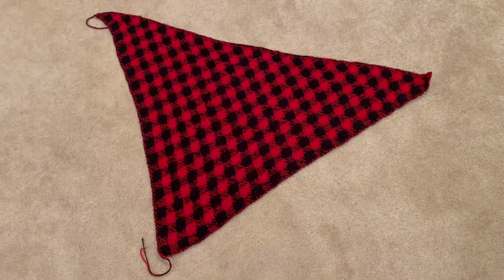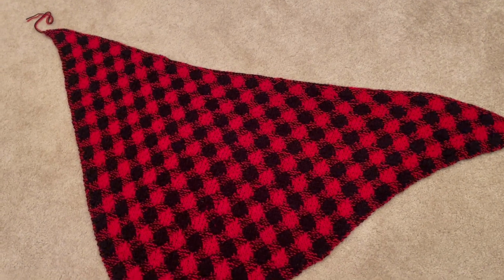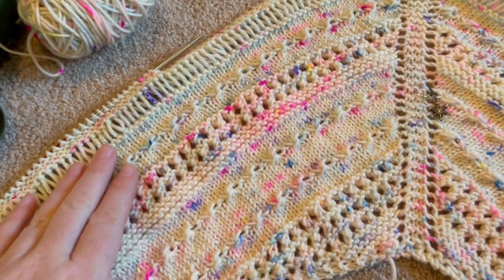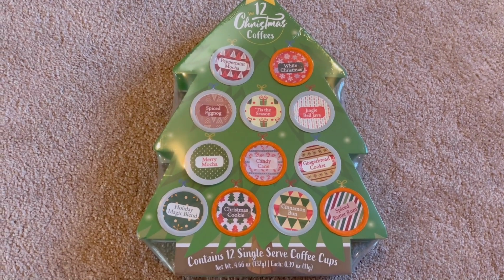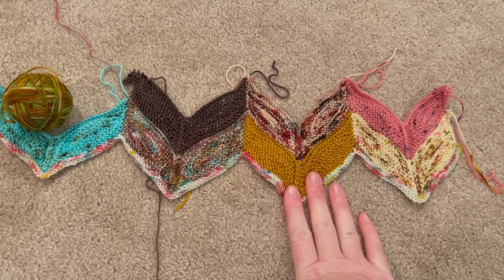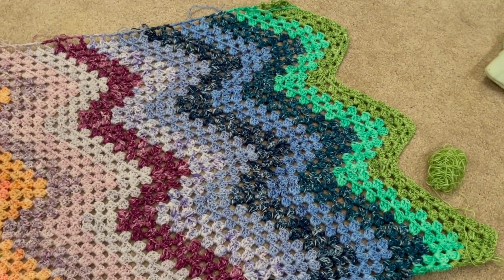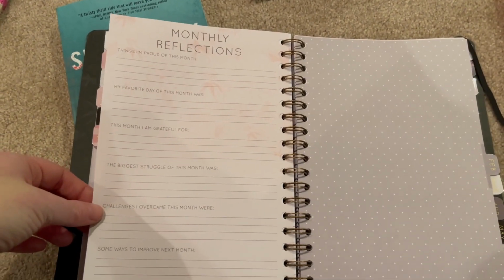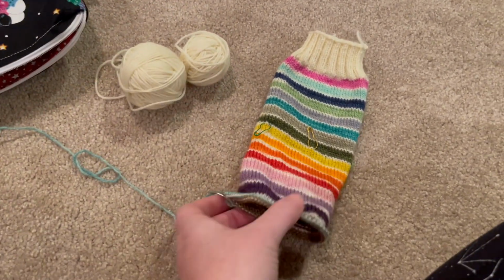Vlogmas - December 15 - 17, 2021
Advents:
24DaysOfCheerSwap with Zebra Yarns – coordinated by Between Knits and Purls
 Regency (Bridgerton) and Holiday Make-a-long yarnvent

Advent Patterns:
Arabian Tales by Svetlana Gordon (altered to be a blanket)
Just Feel Cozy Wrap by Caleisha Ryan
Merrily by Raging Purlwind
Litmus Cowl by Stranded Dyeworks (haven’t started yet)

Gift Knit Patterns:
Breaking Plaid by Carissa Browning
Bear Ears & Face Hat by Fox and Pine Stitches

Whiskers and Stitches
Whimsy N Sassy